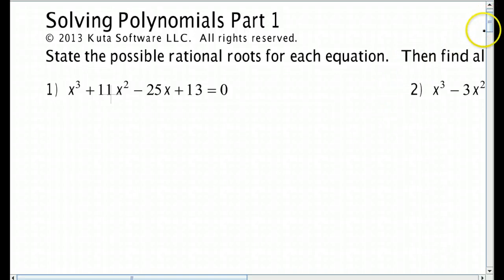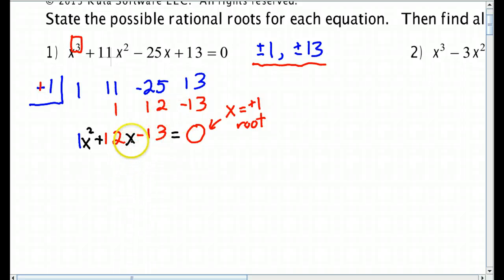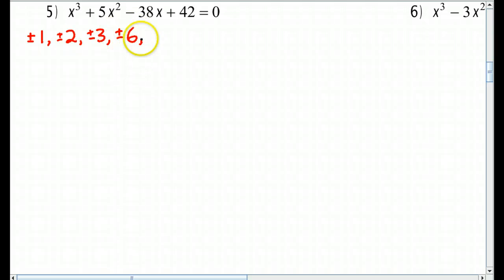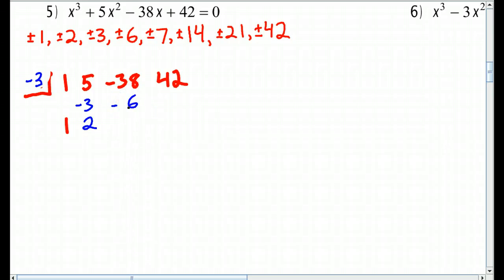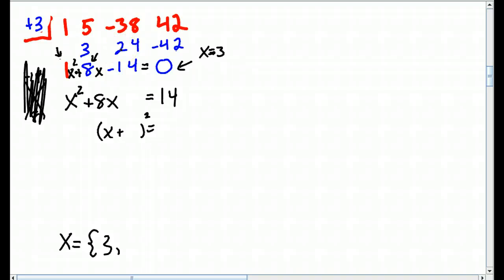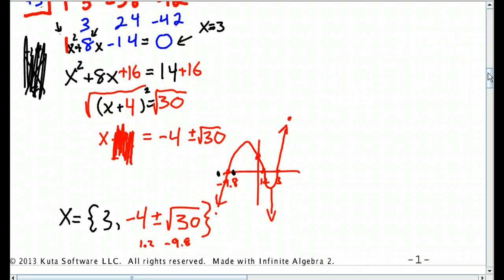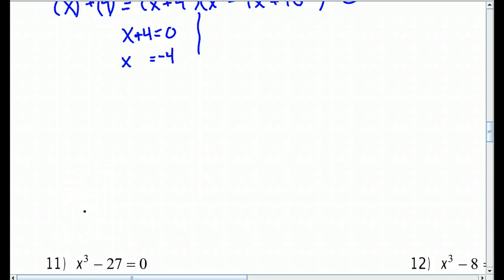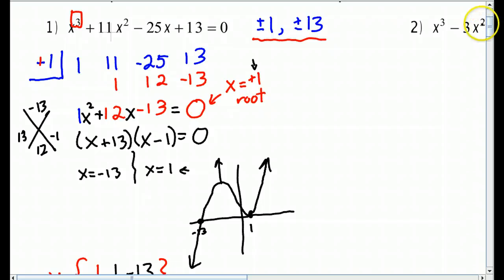2013.11.07 Solving Polynomials Part 1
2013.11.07 Solving Polynomials Part 1